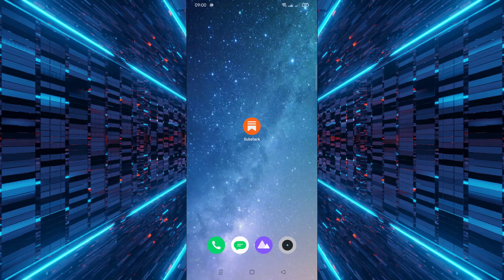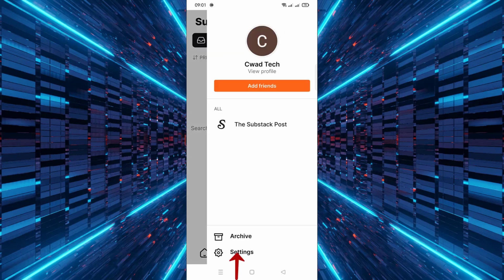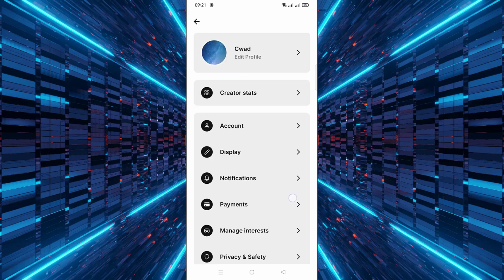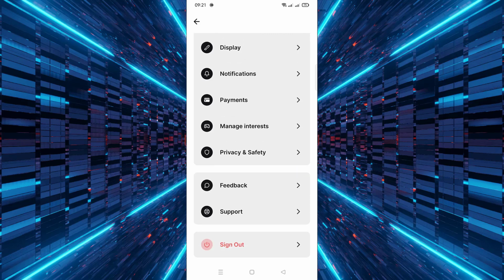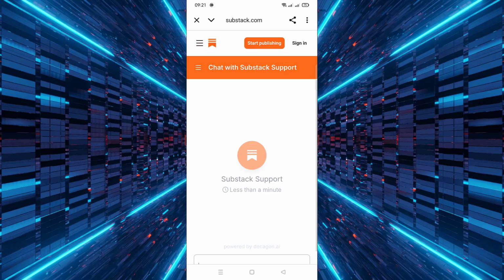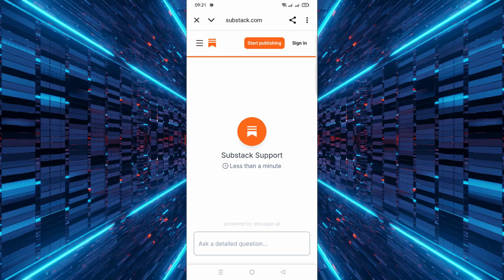How to Contact Substack App Support Easily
Contacting Substack support has never been easier. 📱

Learn how to quickly reach the support team directly through the Substack app. 💬

This video will help you solve account issues, get help with subscriptions, and navigate the app effortlessly. 🛠️

Discover the fastest way to communicate with Substack support and get answers to your questions. ⚡

Perfect for anyone using Substack who needs guidance or troubleshooting assistance. ✅

Stay updated with our channel for more tips on apps, subscriptions, and online tools. 🌐

Substack support, Substack app help, contact Substack, Substack troubleshooting, Substack guide